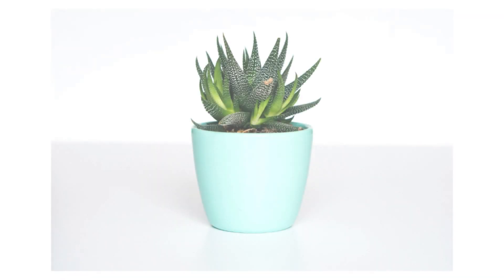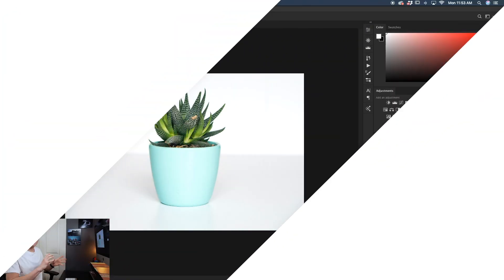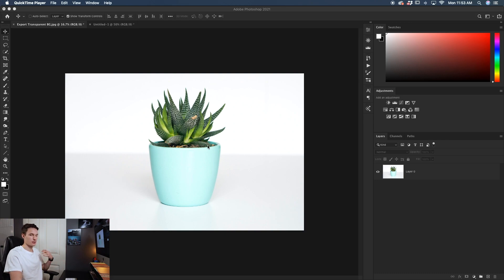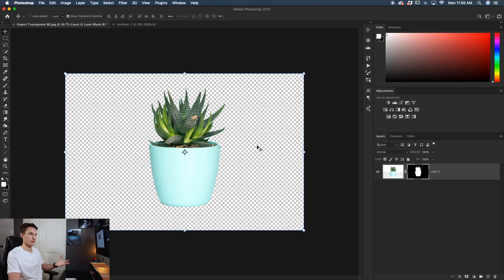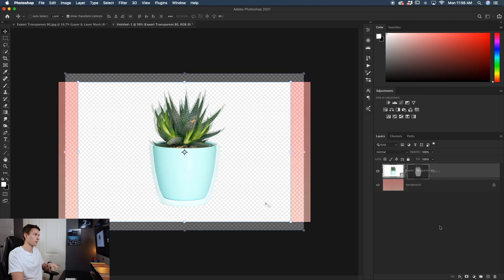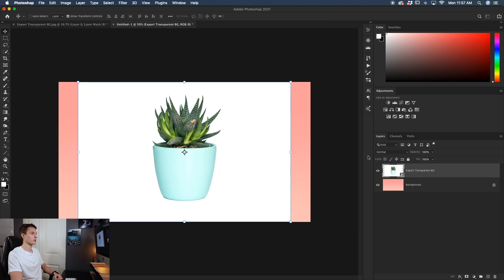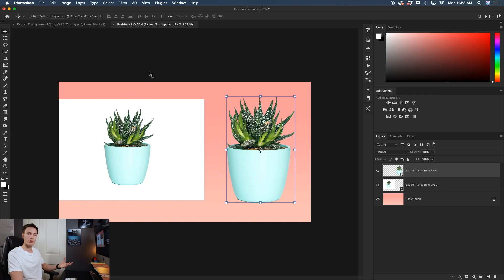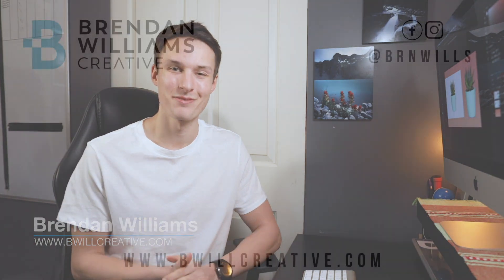How To Export Transparent Backgrounds In Photoshop (Easy!)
If you want to export your image, text, or graphics with a transparent background from Photoshop, this tutorial will break down the exact steps to do so.

Exporting transparent backgrounds from Photoshop is easy once you learn the difference between JPEG and PNG files. In this video you'll see the clear difference between these two files and how to tell when your image actually has a transparent background.

As for exporting photos, you'll need to first learn how to cut out the image and remove the background to create transparency. Here I share the easiest way to do so with a one-click background removal button. This technique works great in many cases, but sometimes needs refinements, so feel free to use any option you see fit.

Timestamps:

0:00 Intro + Overview
0:59 Removing The Photos Background
2:17 The Problem With JPEG Exporting
2:54 Exporting With Transparency
3:20 Comparing PNG VS JPEG Exports
4:02 Wrapping Up